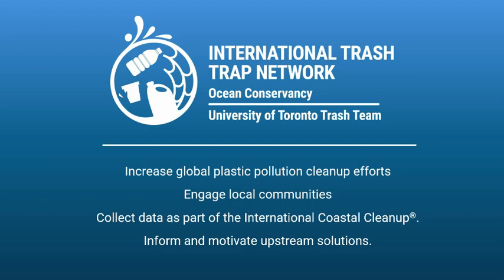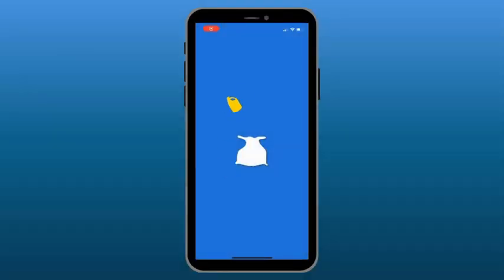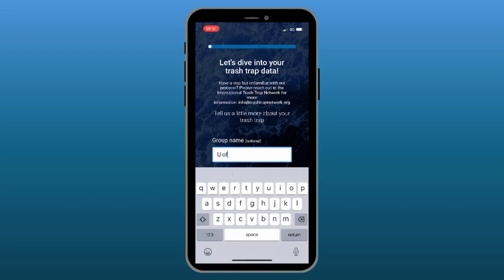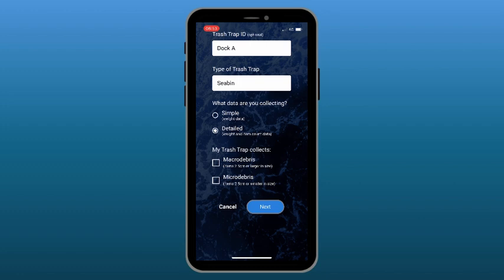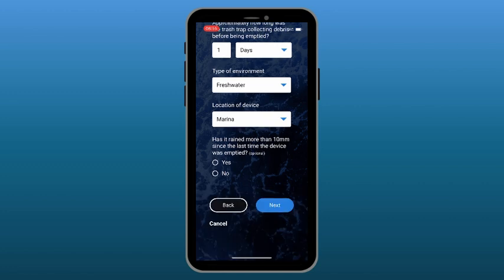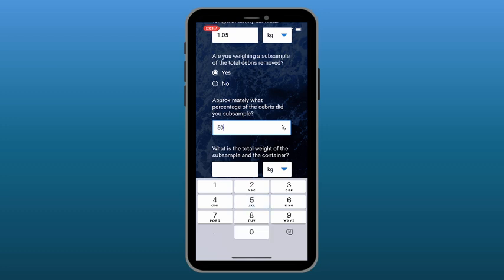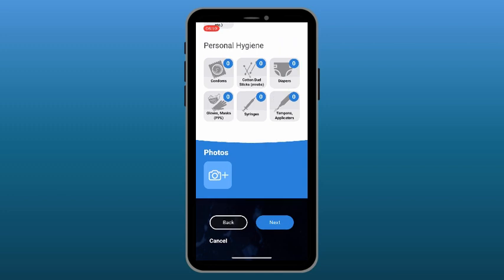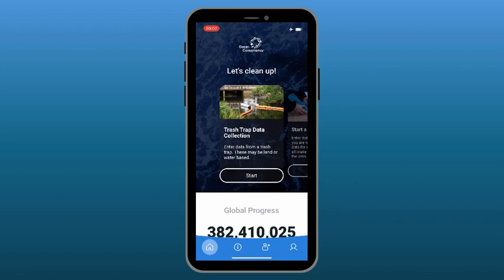Clean Swell® App for Trash Trap Data Reporting (Detailed)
This video provides a demonstration of how to use Ocean Conservancy's Clean Swell® App to record detailed trash trapping data, share this with the International Trash Trap Network and and contribute to Ocean Conservancy’s International Coastal Cleanup database.

For more information about the International Trash Trap Network, including links to download our free resources, visit trashtrapnetwork.org.